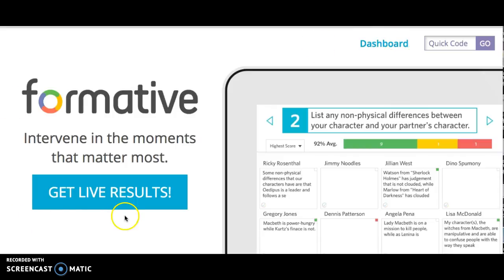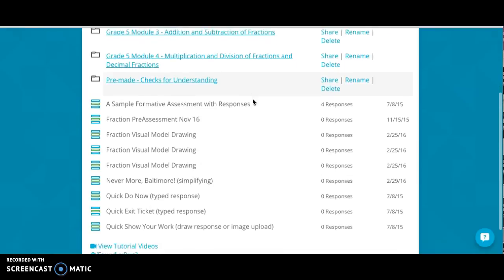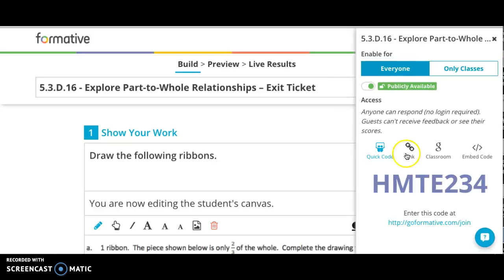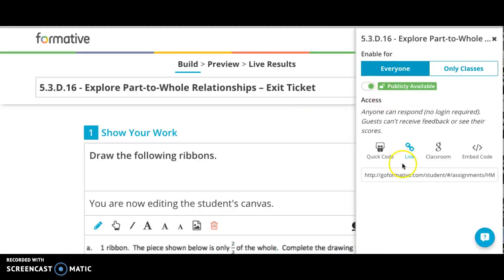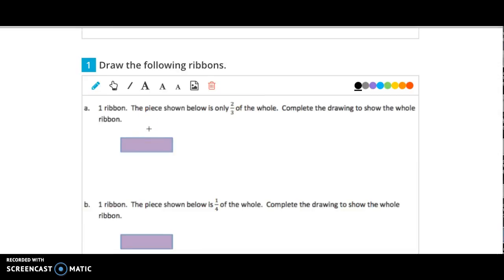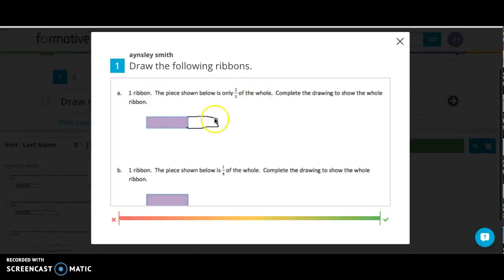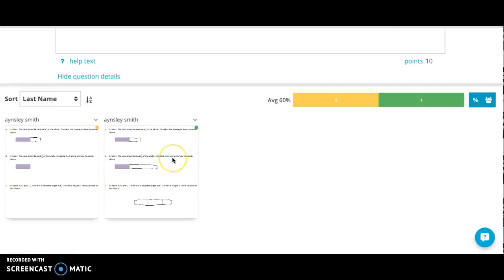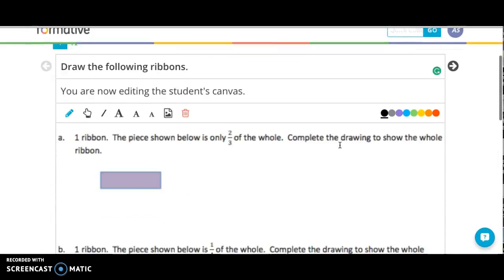Using Formative to Assess